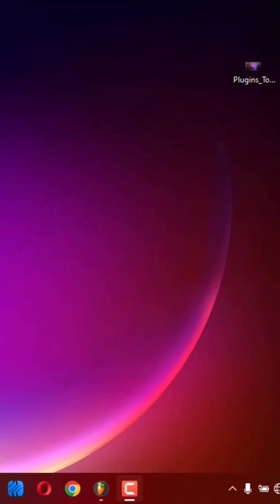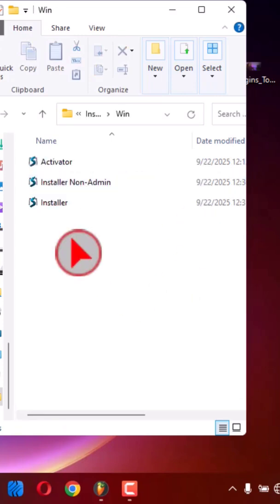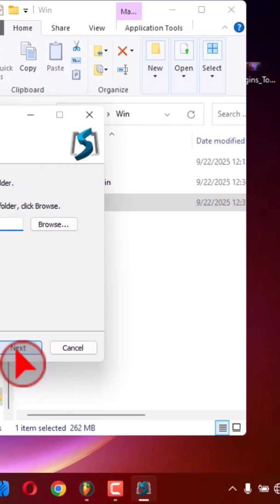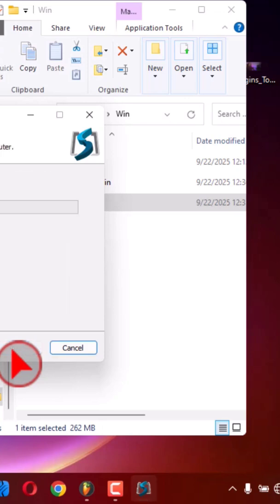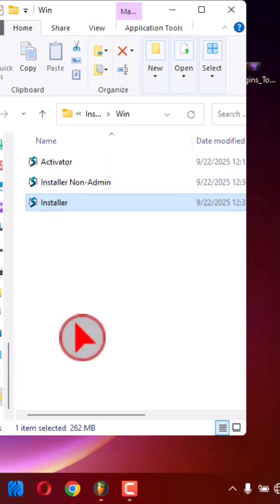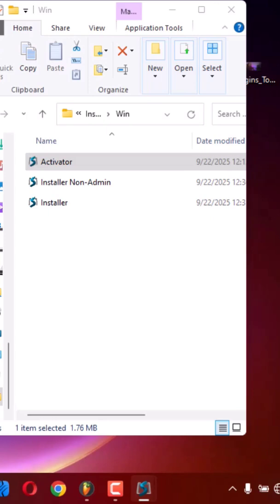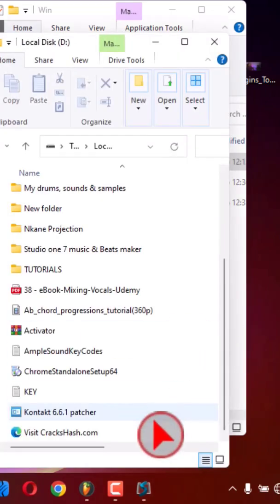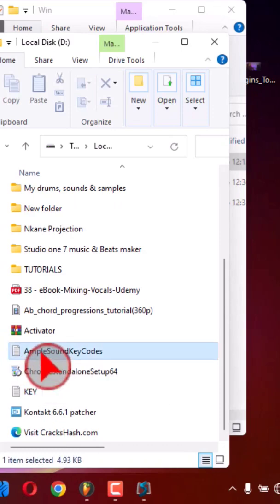Install Ample guitar Version 4 simply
In this video I expressed how to install Ample guitar Version 4 and removing plugin not sound it very simple to understand